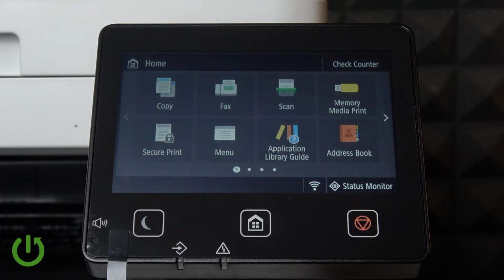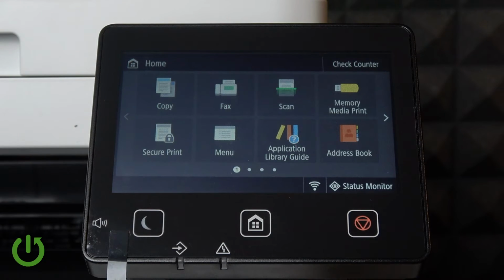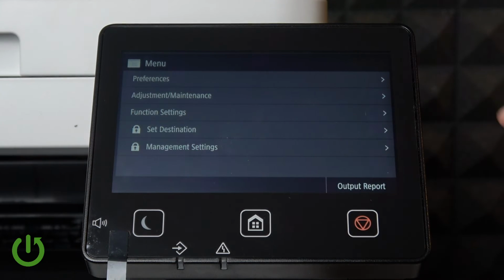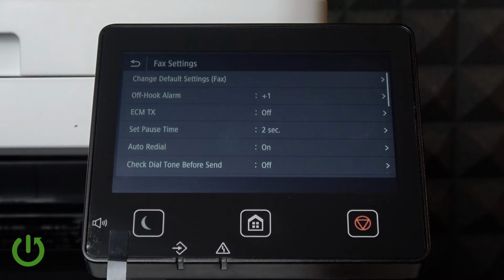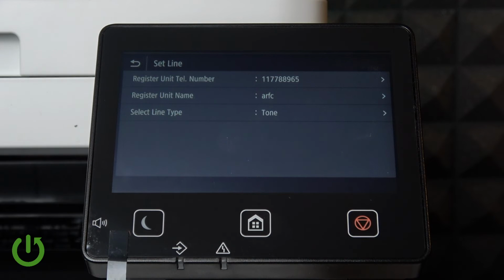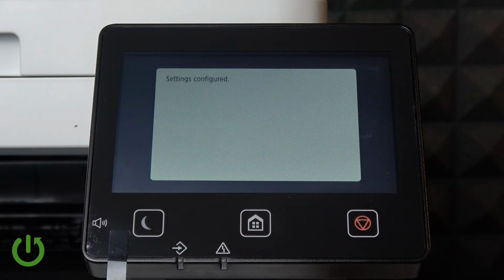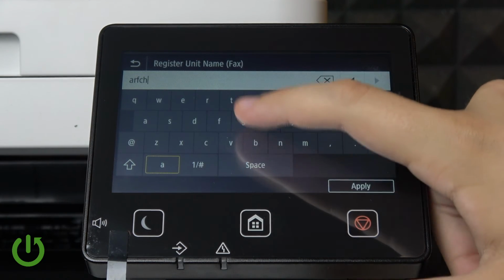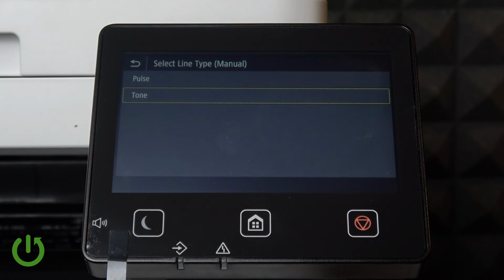CANON i-SENSYS MF657Cdw – Manage Set Line in Fax Settings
If you need to update or manage the set line options in the fax settings on your CANON i-SENSYS MF657Cdw, this video will guide you through each step. Learn how to access the menu, navigate to function settings, and adjust important fax line details such as your unit telephone number, unit name, and line type (pulse or tone). Whether you want to register a new phone number, change the unit name, or select the correct line type for your fax, this tutorial makes the process simple and clear. Perfect for anyone setting up or troubleshooting fax features on the CANON i-SENSYS MF657Cdw printer.

How to manage set line in fax settings on CANON i-SENSYS MF657Cdw?
How to change unit telephone number and name in CANON i-SENSYS MF657Cdw fax?
How to select line type (pulse or tone) in CANON i-SENSYS MF657Cdw fax settings?

0:00 Introduction
0:12 Accessing the Menu
0:18 Navigating to Function Settings and Send
0:27 Opening Fax Settings
0:36 Managing Set Line Options
0:47 Registering Unit Telephone Number
0:56 Registering Unit Name
1:03 Selecting Line Type (Pulse or Tone)
1:11 Summary